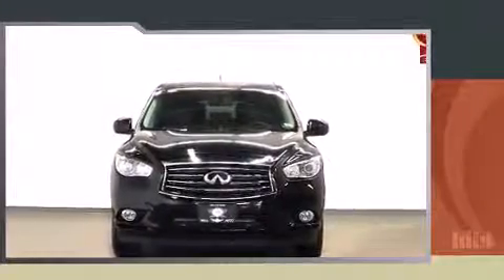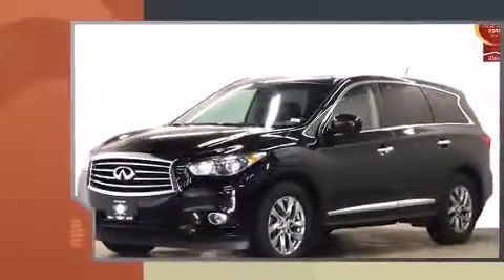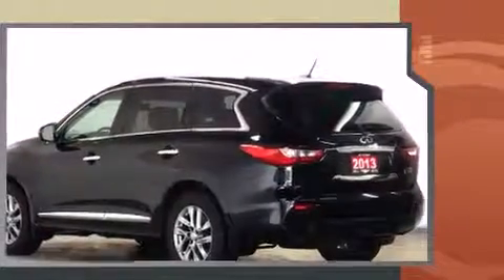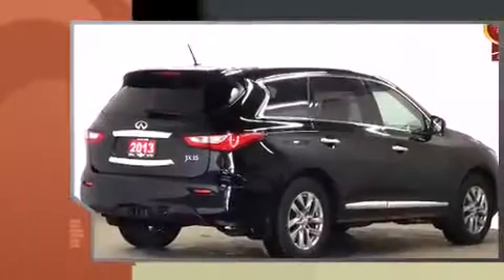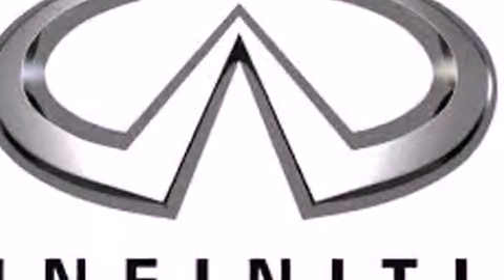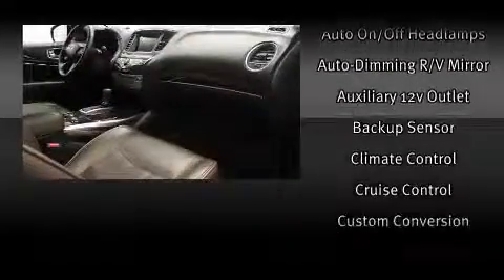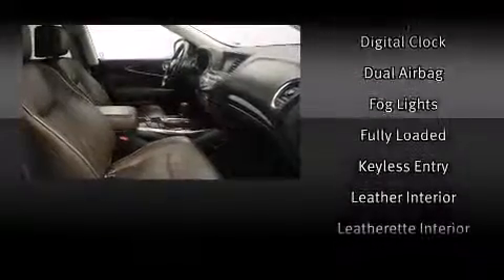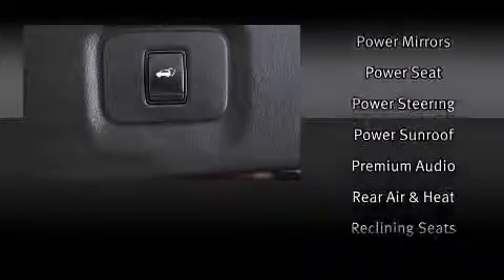2013 Infiniti JX35 in Toronto, ON M3J 2E8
You're going to love the 2013 Infiniti JX35. Smooth gearshifts are achieved thanks to the 3.5 liter 6 cylinder engine, and all wheel drive keeps this model firmly attached to the road surface. Top features include power front seats, a rear window wiper, front dual-zone air conditioning, telescoping steering wheel, heated door mirrors, a power rear cargo door, a trailer hitch, and leather upholstery. Third row seats expand the maximum passenger capacity to 7. With high intensity discharge headlights illuminating your path, you'll always appreciate maximum visibility. For drivers who enjoy the natural environment, a power moon roof allows an infusion of fresh air. Infiniti ensures the safety and security of its passengers with equipment such as: dual front impact airbags with occupant sensing airbag, front SIDE impact airbags, traction control, a security system, and 4 wheel disc brakes with ABS. Brake assist technology provides extra pressure when applying the brakes. You will have a pleasant shopping experience that is fun, informative, and never high pressured. Stop by our dealership or give us a call for more information.